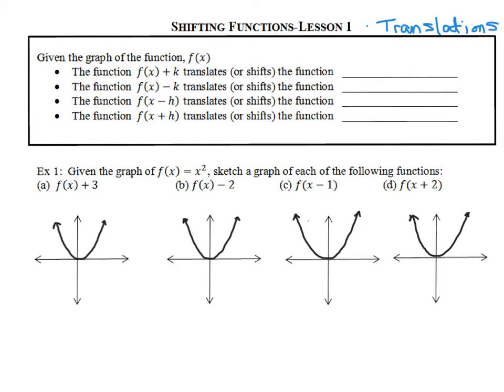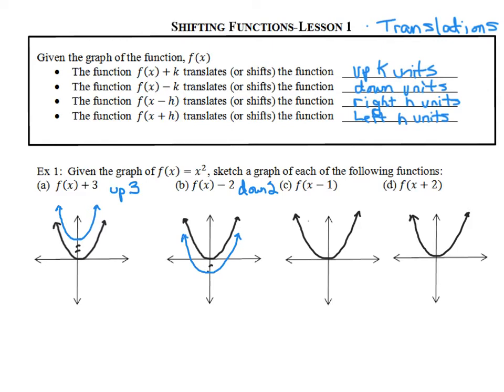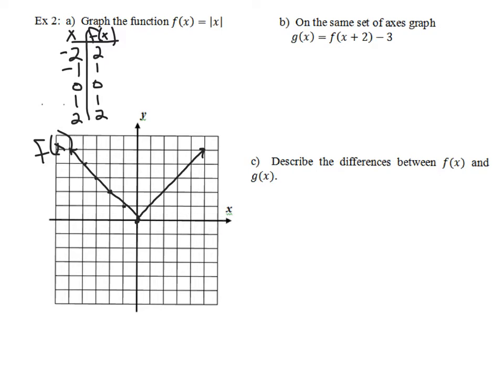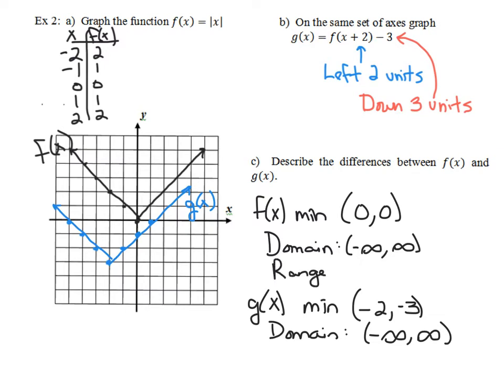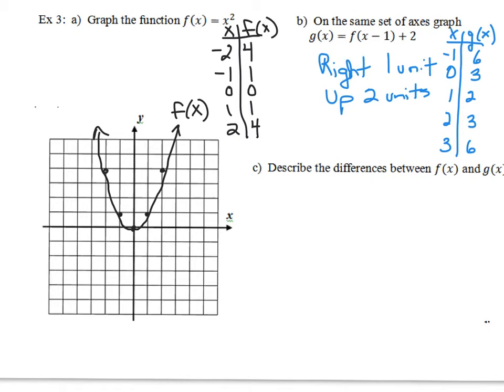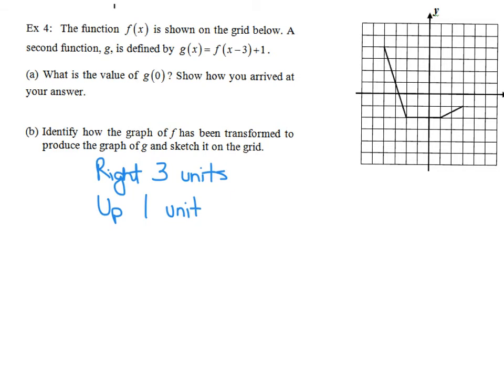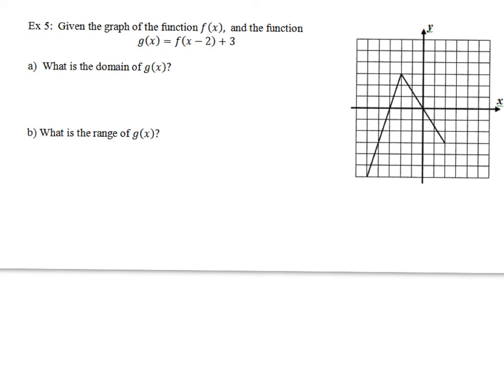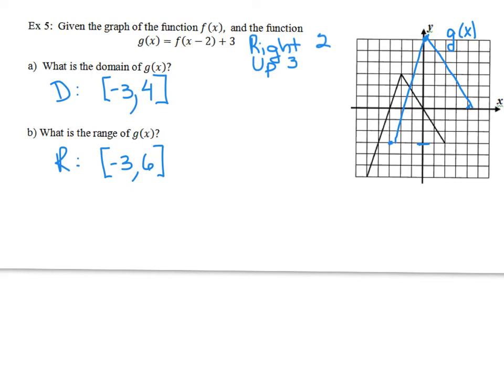A2 CC Unit 7 Lesson 1 Translations